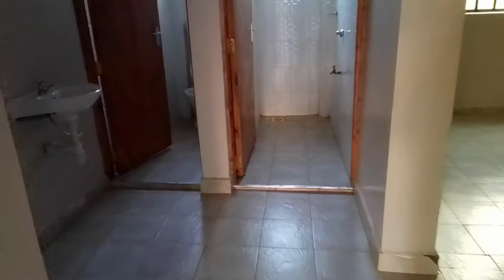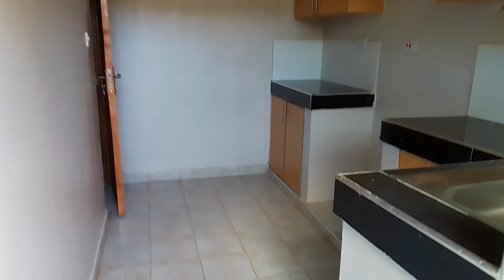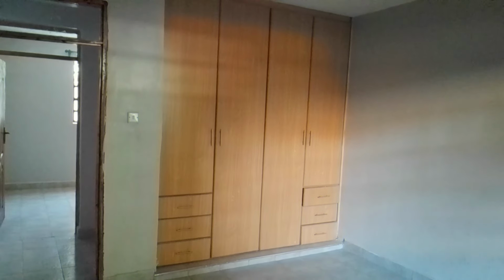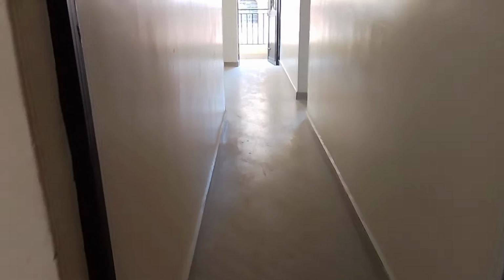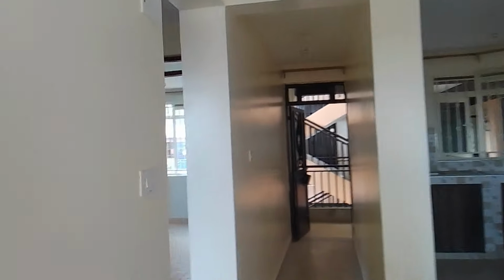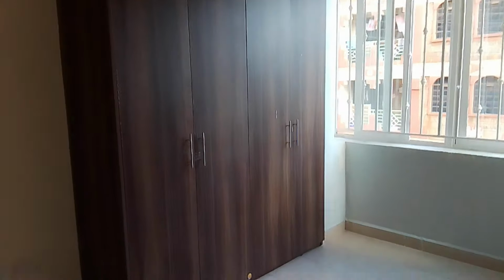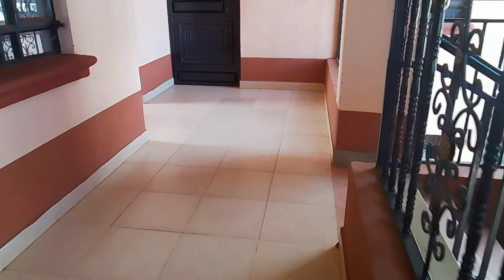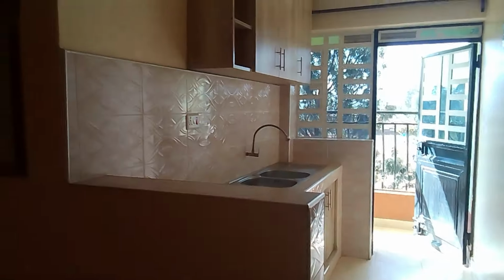AFFORDABLE 2 BEDROOM HOUSE WITHIN A GATED COMMUNITY | THIKA ROAD